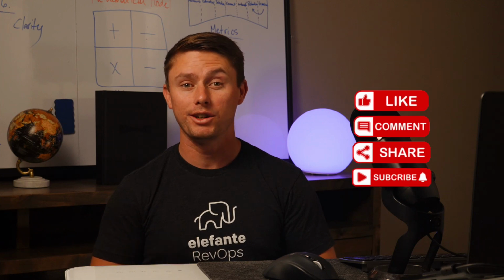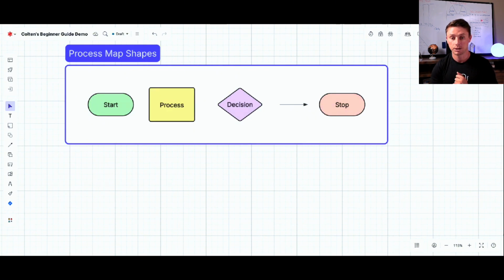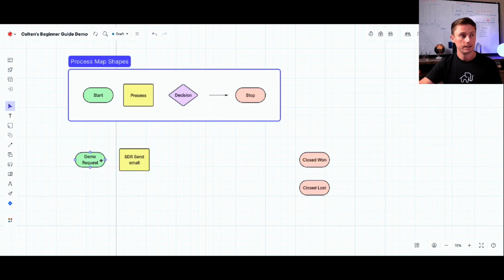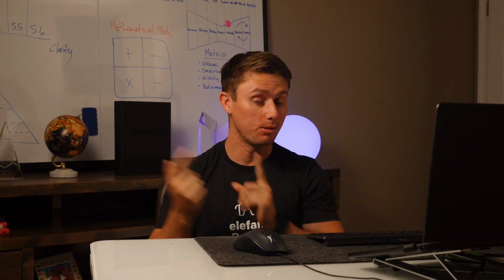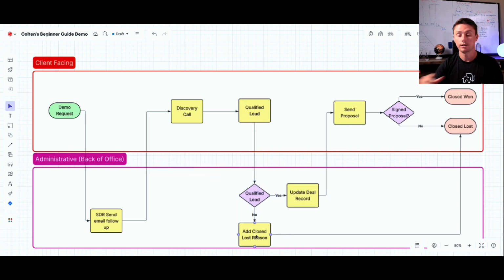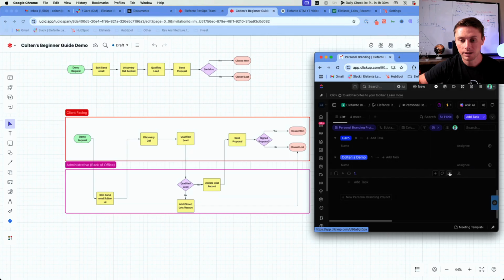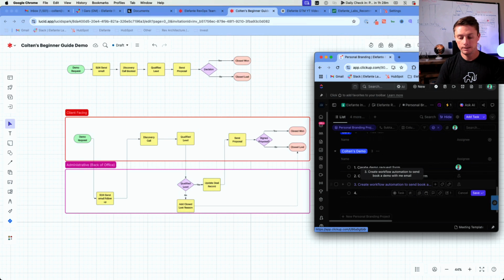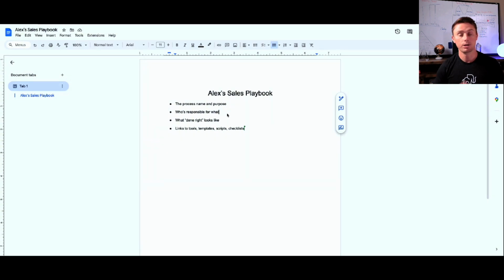Beginner’s Guide: Build a Process Map for Your Small Business in 2025 (5 Easy Steps)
Struggling with chaotic handoffs, unclear responsibilities, or invisible workflows? You’re not alone — and this video is your fix.

In this step-by-step guide, you’ll learn how to create a simple but powerful process map that brings structure and clarity to your operations.

 No fluff. No jargon. Just a repeatable system you can use today.

🔑 In this video, you’ll learn how to:
Build a visual process map from scratch (no design skills needed)
Use 4 basic shapes to map any business process
Assign clear ownership with swim lanes
Convert your map into checklists your team will actually follow
Package it all into a scalable playbook
Whether you're onboarding, scaling, or fixing your GTM motion — this framework gives you the clarity to move faster and smarter.
Chapters

Intro: Why you need a process map
Overview of the 5-step process
The 4 shapes that make it simple
03:31 Step 1: Define your start and end points
04:45 Step 2: Map the full process
08:24 Step 3: Add swim lanes for accountability
12:43 Step 4: Turn your map into a checklist
17:00 Step 5: Build your scalable playbook
Recap & real-world next steps

👥 Perfect for:
 ✅ Founders
 ✅ Operators
 ✅ Revenue leaders
 ✅ Anyone tired of duct-taped processes that break under pressure

Want RevOps support or training for your team? Let’s talk

🎬 About This Series:
 Hosted by Colten from Elefante RevOps, this channel is where GTM teams come to get organized, aligned, and ready to scale.